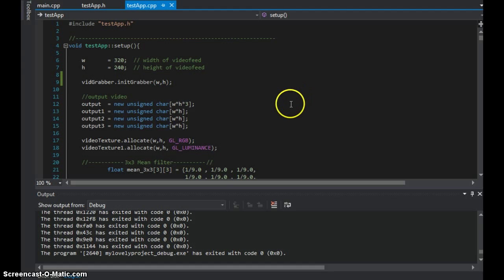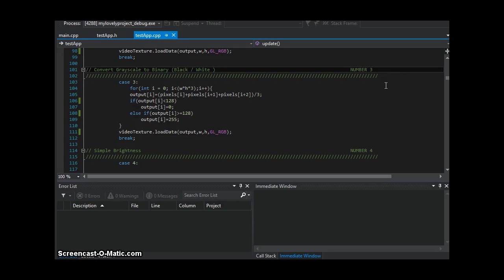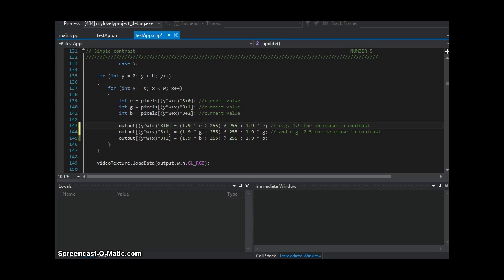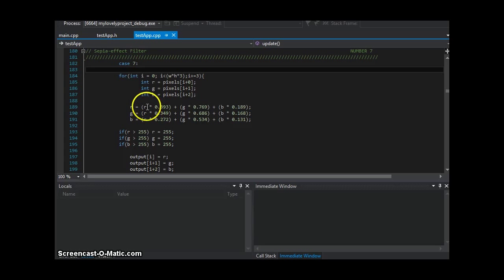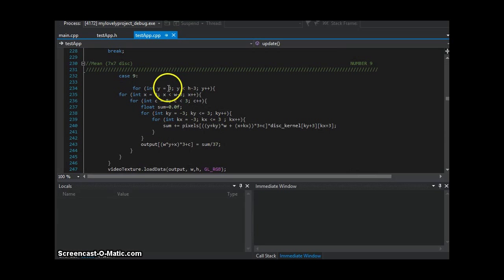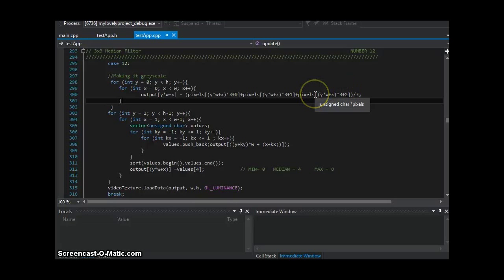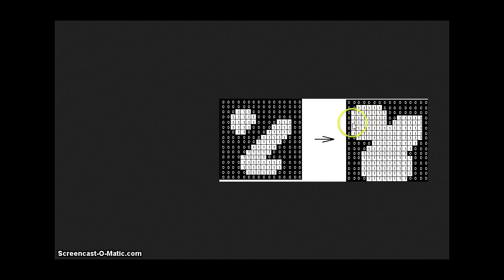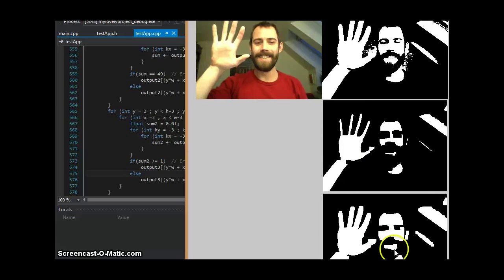Image Processing: Presenting 18 Filters for a webcam-feed with OpenFrameworks, C++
Hand-in Code #3-4 -  for Image Processing at AAU-CPH - Medialogy.
Using MS Visual Studio with OpenFrameworks.

Intro 00:00

Point Processing:                                    Time:
1. Invert                                                   3:30
2. Convert RGB to Grayscale                    5:35
3. Convert Grayscale to Binary                  7:19
4. Simple Brightness                                9:35
5. Simple Contrast                                  12:16
6. Add Salt & Pepper noise                      16:27
7. Sepia                                                  19:38

Neighborhood Operations:
8. Mean (3x3 box)                                    22:16
9. Mean (7x7 disc)                                     --:--
10. Sobel                                                29:23
11. Prewitt                                                --:--
12. Median                                              36:30
13. Max                                                    --:--
14. Min                                                     --:--

Morphology:
15. Dilation                                              40:11
16. Erosion                                               --:--
17. Closing                                              45:59
18. Opening                                              --:--